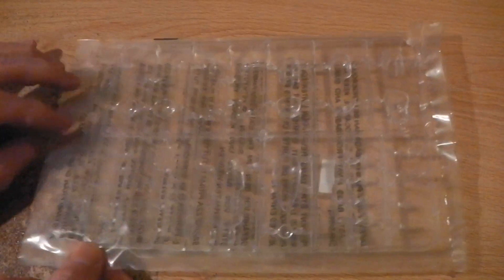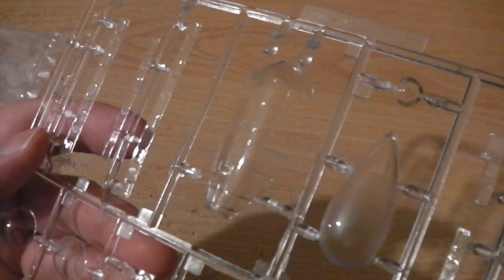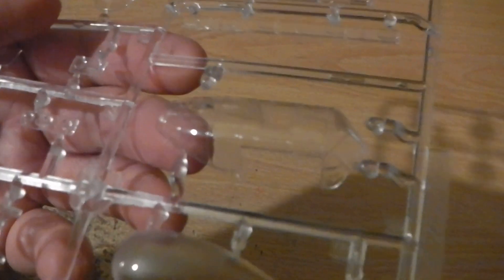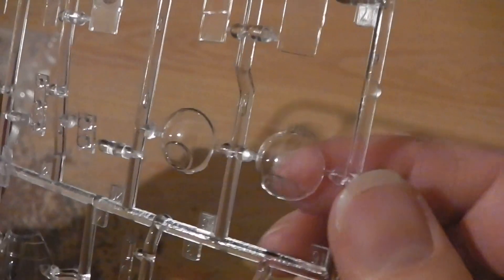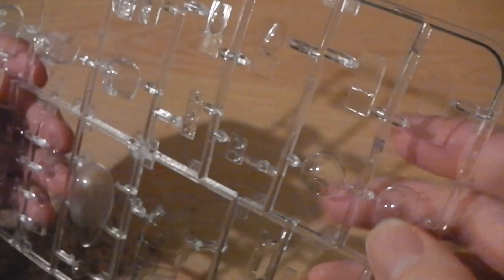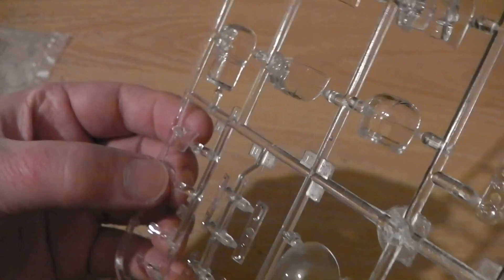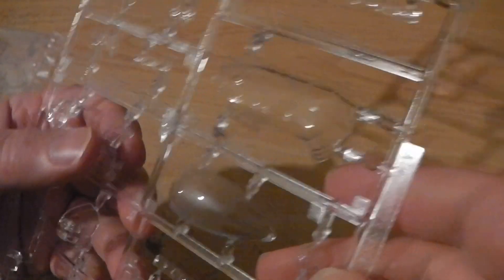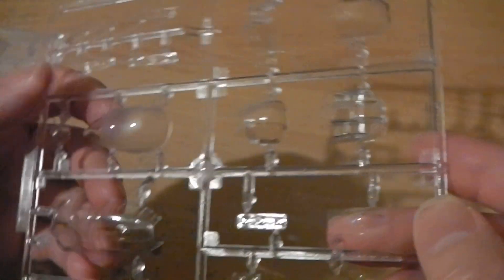Airfix BBMF Gift Set, Part 3 of 3 The Lancaster clear parts.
Last but not least, the clear parts of the Lancaster, from the massively boxed Battle of Britain Memorial Fight 'Gift Set' from Airfix.
Reference A50182.